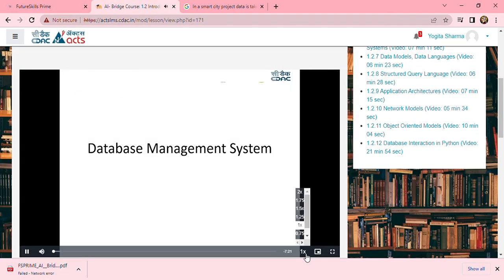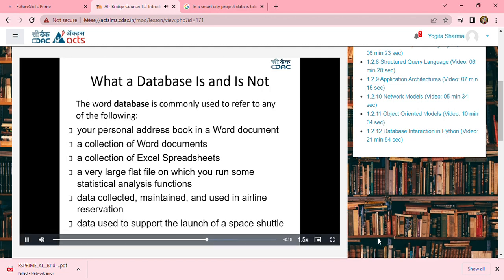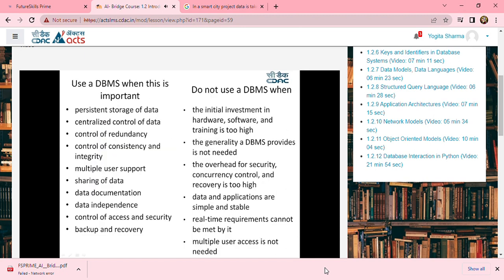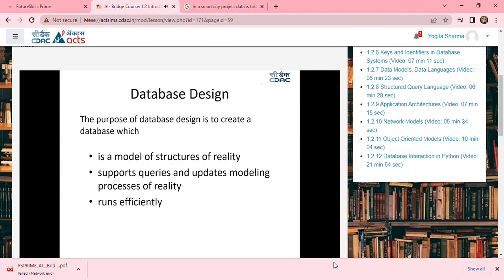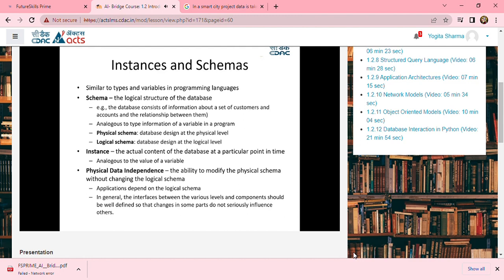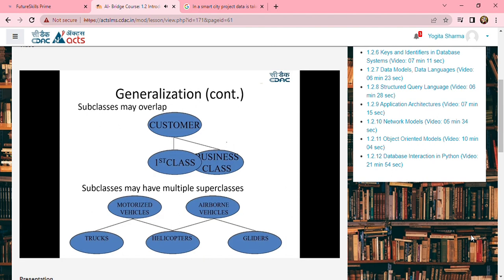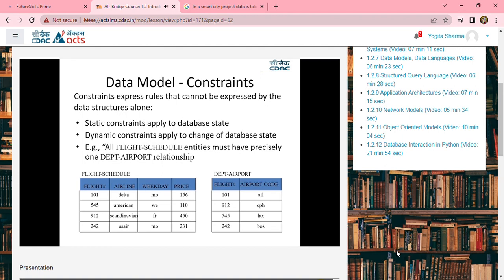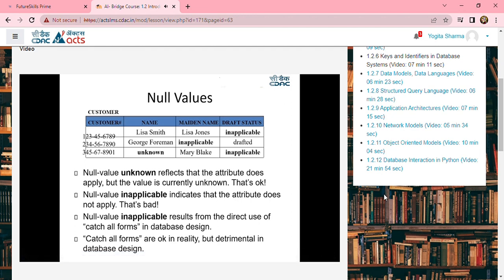Artificial Intelligence ( DBMS )